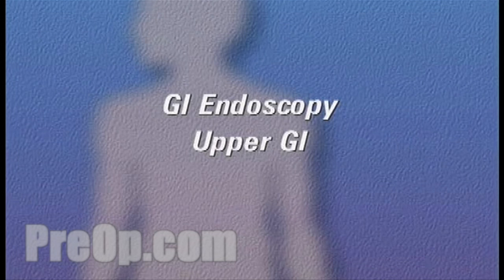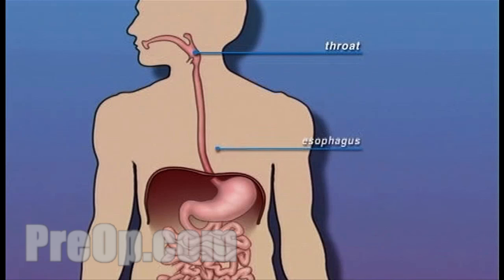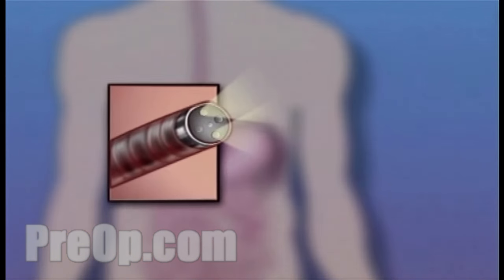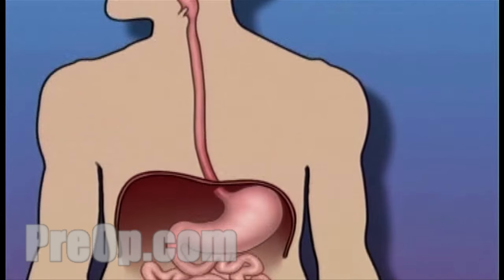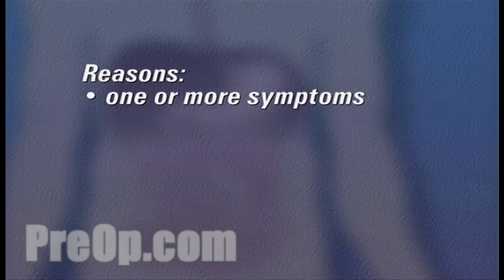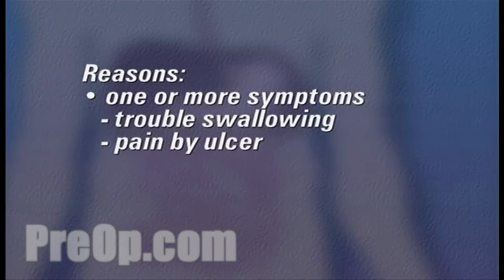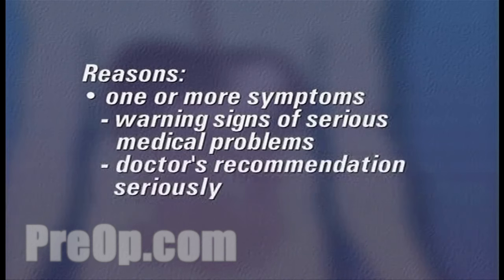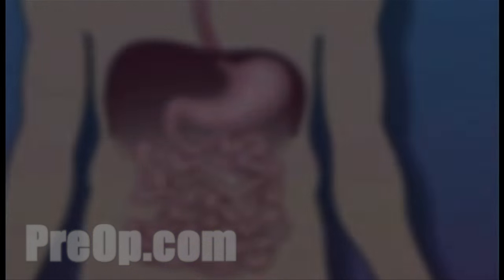Endoscopy - Upper GI Surgery PreOp® Patient Education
Your doctor has recommended that you have an upper GI endoscopy. But what does that actually mean?

An upper GI endoscopy is a diagnostic procedure used by your doctor to inspect the inside of your throat, esophagus, stomach and upper intestine.

While it's considered a surgical procedure, endoscopy does not involve an incision. Instead, your doctor will pass a flexible tube, called an endoscope through your mouth and into your stomach and digestive tract.

This tube has a tiny video camera mounted on its tip,

it also contains a small tool used for taking tissue samples.

Because the passageway from the mouth to the opening of the small intestine is usually unobstructed, your doctor can use the endoscope to inspect the entire upper half of your digestive system.

Reasons for undergoing an upper GI endoscopy vary. You may have been suffering from one or more of a number symptoms - including weight loss, abdominal pain, chronic heartburn or indigestion, gastritis, hiatal hernia, trouble swallowing, pain caused by an ulcer or other problems associated with the stomach and digestive system.

Some gastrointestinal symptoms can be warning signs of serious medical problems and you should take your doctor's recommendation to have an endoscopy very seriously.

Luckily, the vast majority of medical problems diagnosed by endoscopy are treatable and you should look forward to improved health and comfort as a result of the information gathered during the procedure.

Your Procedure:

On the day of your operation, you will be asked to put on a surgical gown, you may receive a sedative by mouth

You will then be transferred to the operating table, and positioned comfortably on your left side.

A nurse will begin preparation by spraying a liquid anesthetic into your throat.

To help you hold your mouth open, a small mouth piece will be placed between your teeth.

To create a better viewing area, your stomach will be filled with a small quantity of air which may cause you to have a feeling of fullness.

After a few minutes, your mouth and throat will feel numb.

The doctor will then insert the endoscope into your mouth and gently guide it towards your stomach and small intestine.

To better examine abnormal-looking tissues, your doctor may choose to take one or more biopsies.

Small instruments sent through the interior of the endoscope are able to painlessly remove small samples of tissue with a small scissor like tool by simply snipping them free.

After a thorough exam, the endoscope is carefully removed... and the support piece is taken out of your mouth.

Any tissue specimens removed during the procedure will be sent immediately to a lab for microscopic analysis. Your doctor will tell you when to expect results from those tests.